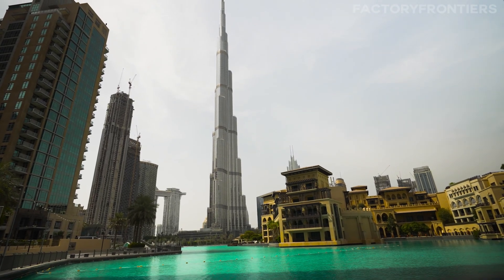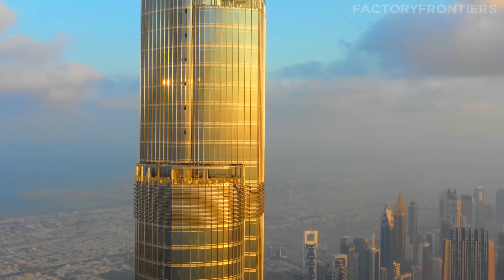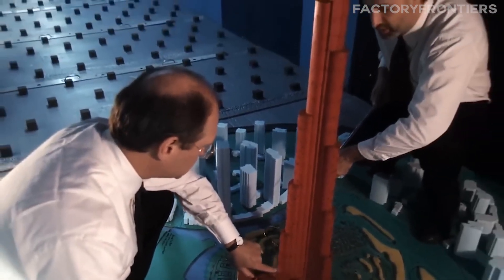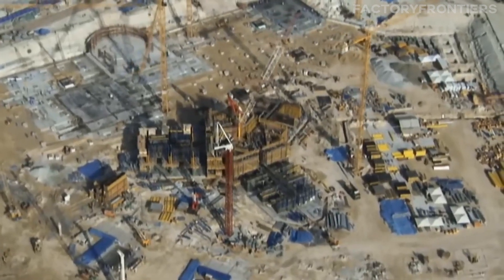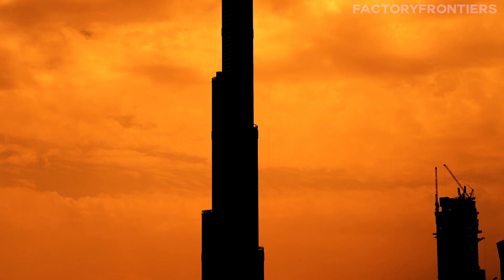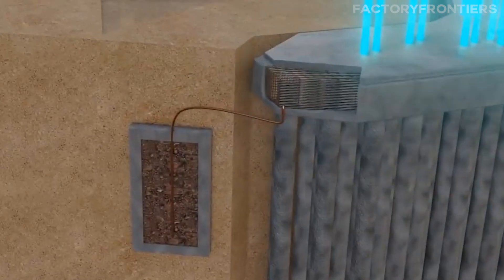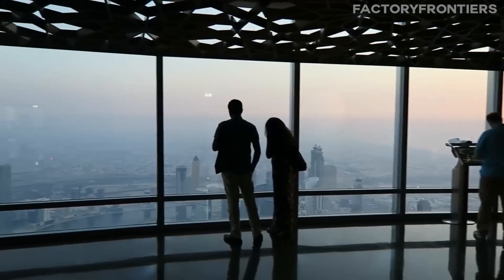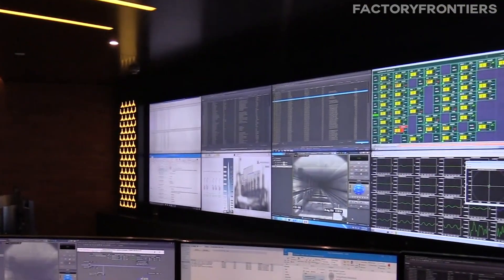INSIDE the World’s TALLEST Skyscraper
Skyscrapers have been racing to claim the title of 'World's Tallest' for over a century. But with each new contender, engineers face the same fundamental problem: how to build higher without sacrificing stability. The Burj Khalifa's innovative design solves this puzzle in several ingenious ways.

Rising a staggering 828 meters into the Dubai sky, the Burj Khalifa is an engineering marvel that pushes the boundaries of what's possible in skyscraper construction. Its sleek, tapering form is instantly recognizable, but the real magic lies in the cutting-edge design and materials that allow this behemoth to reach such heights while withstanding the forces of nature. In this video, we'll take you inside the Burj Khalifa to uncover the groundbreaking engineering secrets that make this architectural icon a true miracle of modern science. From its record-breaking foundations to its high-tech facade, we'll explore how every element works together to create a tower that seems to defy the very laws of physics. Get ready for an in-depth look at the mind-bending innovations that have redefined what a skyscraper can be.

So just how tall is this desert giant? The Burj Khalifa soars to an astonishing height of 828 meters (2,717 feet), making it far and away the tallest building on the planet. To put that into perspective, it's nearly three times the height of the Eiffel Tower and more than double the height of the Empire State Building. This unprecedented height cements the Burj Khalifa's status as the ultimate vertical city.